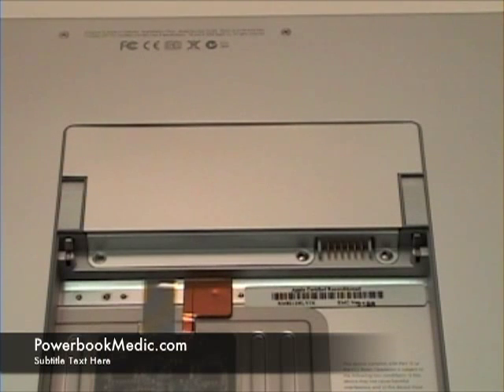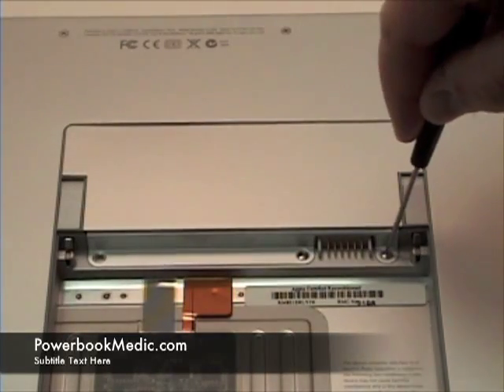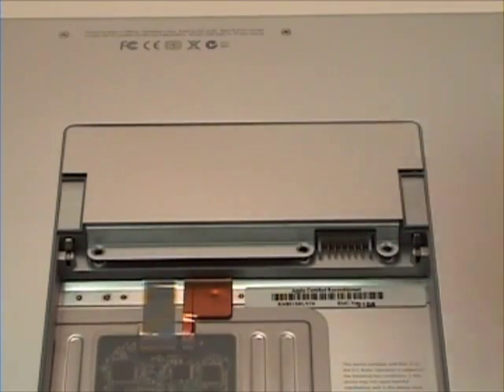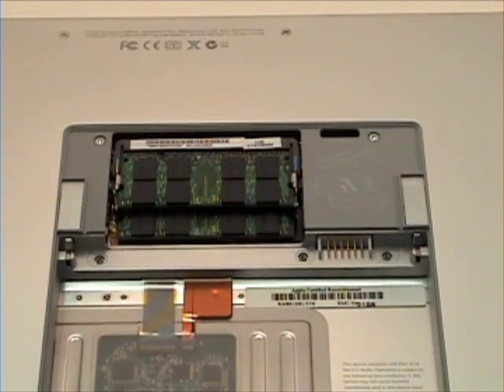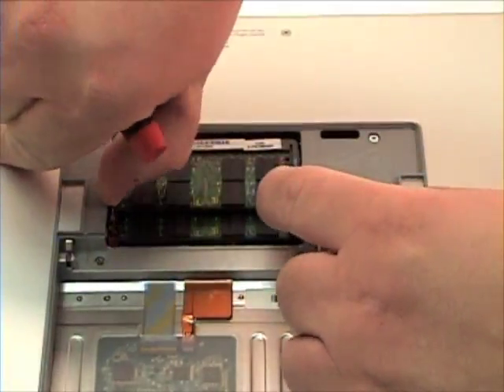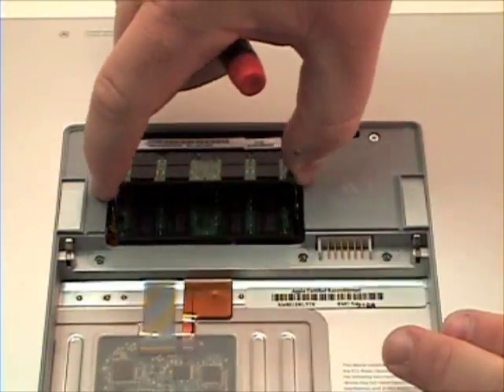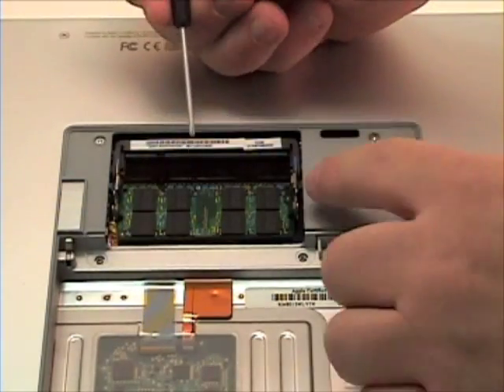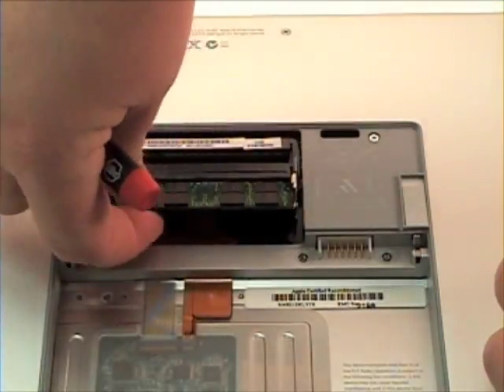Macbook Pro 15" Repair - Ram Removal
A guide on how to remove the ram module in a 15" Macbook Pro. for more repair guides.